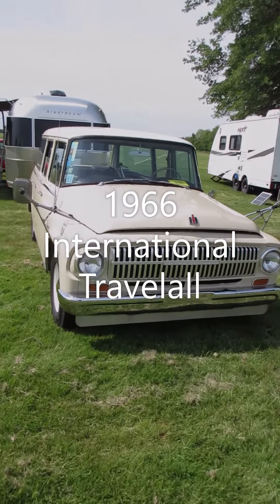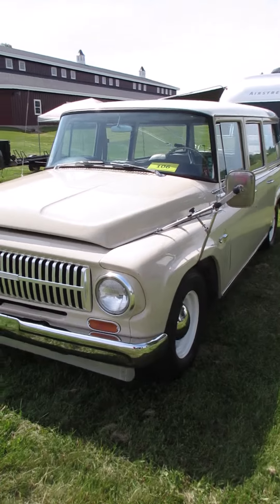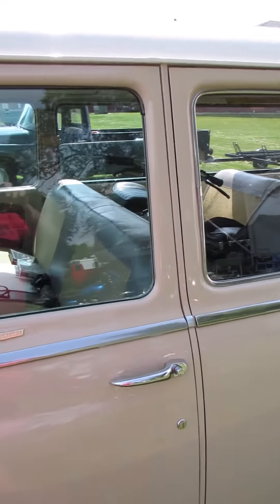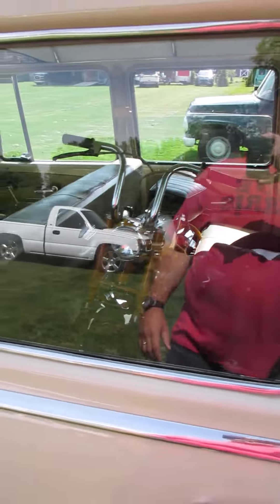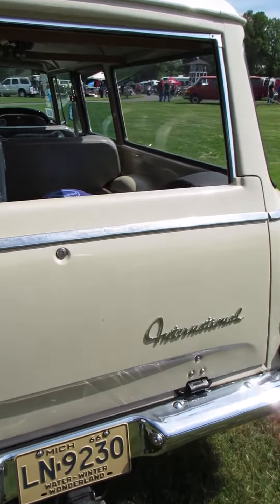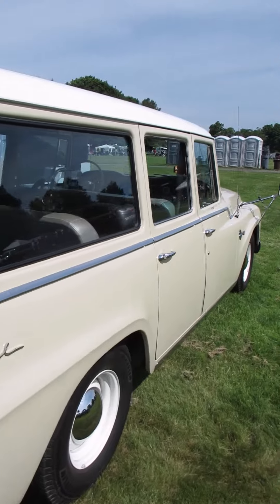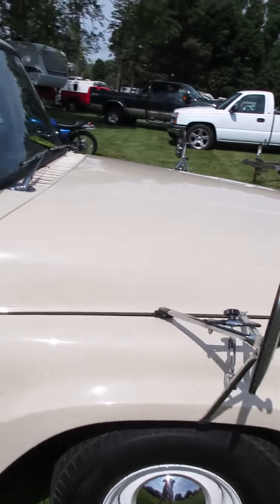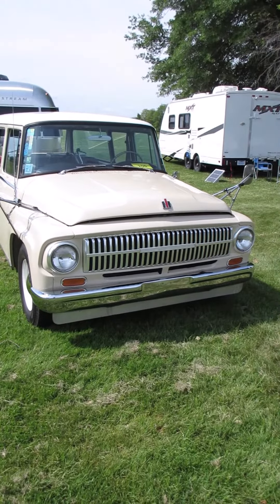1966 International Travelall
1966 International Travelall